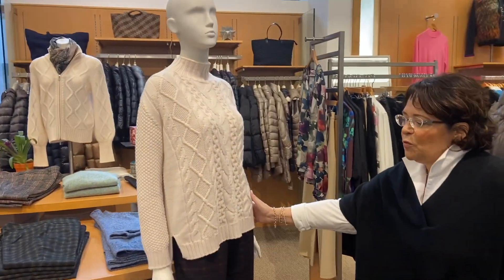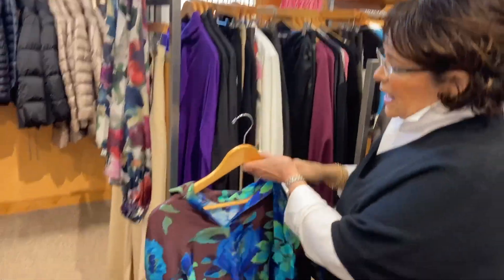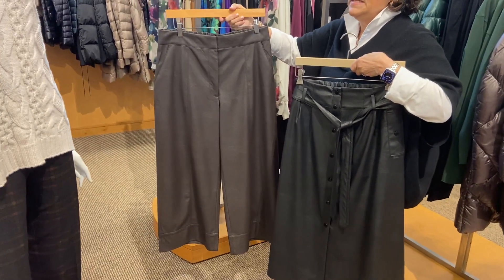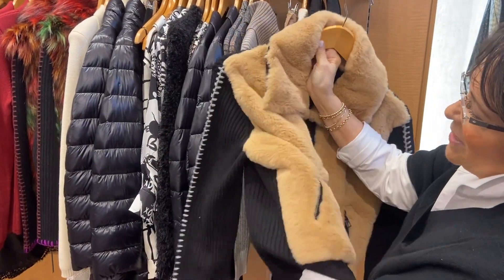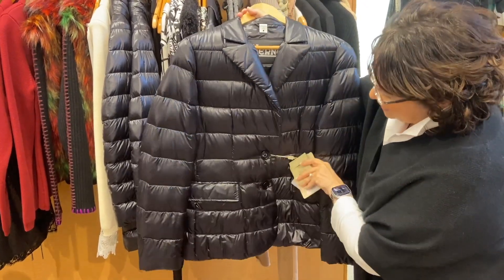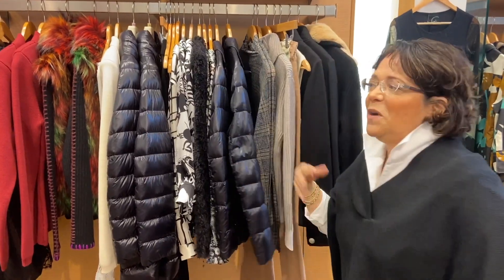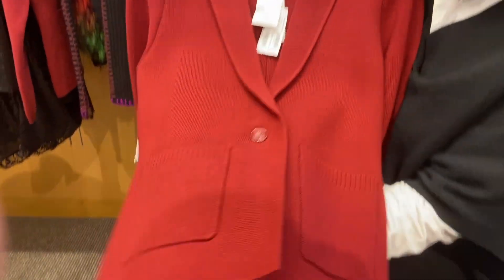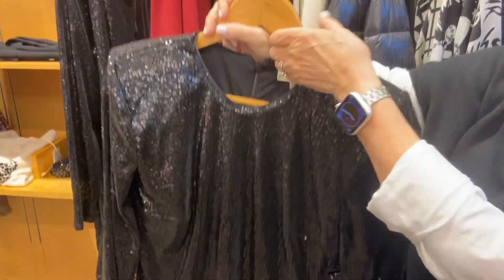Thanksgiving 2023 Fashion for Women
We can't wait to show you all our favorite looks for Thanksgiving 2023! From sweaters to blouses to jackets and more... there's so much to see and we know we can help you look and feel like a million bucks this Thanksgiving! Come shop with us today!